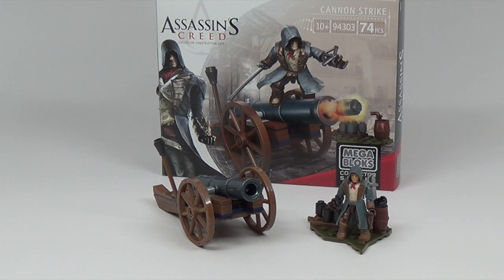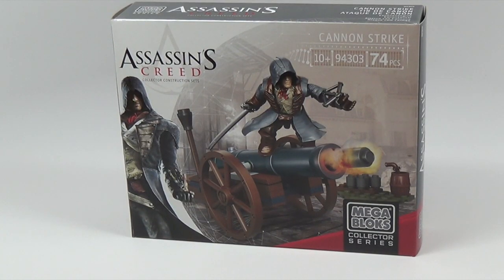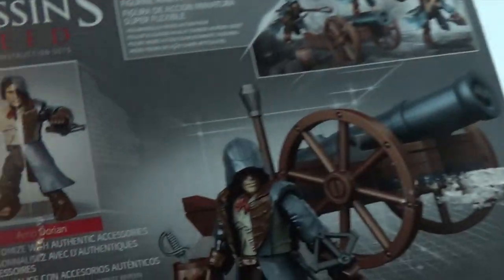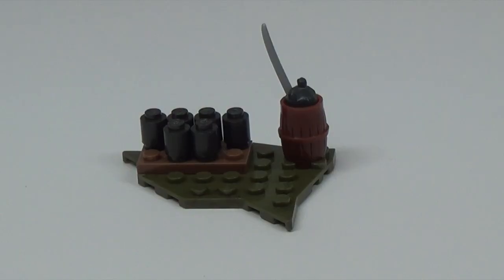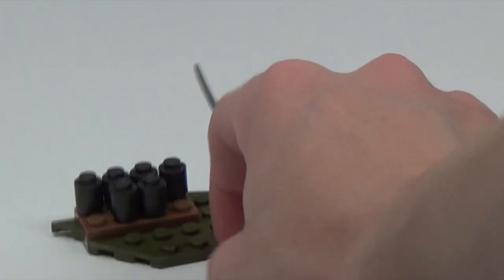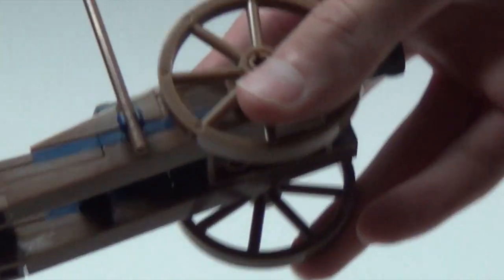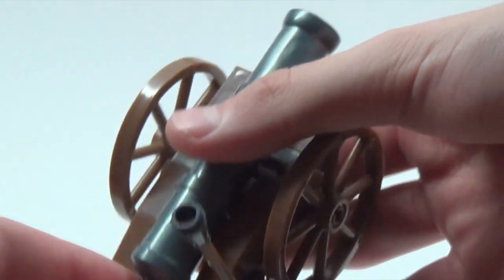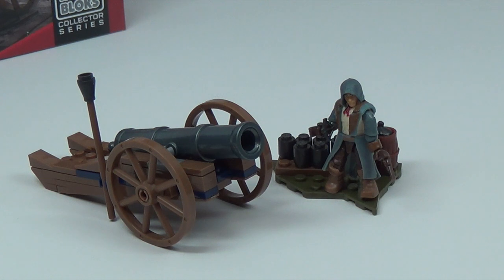Assassins Creed Mega Bloks Cannon Strike Review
Assassins Creed Mega Bloks Cannon strike! This set is awesome and is from AC Unity. Retails for $9.99
Set # 94303